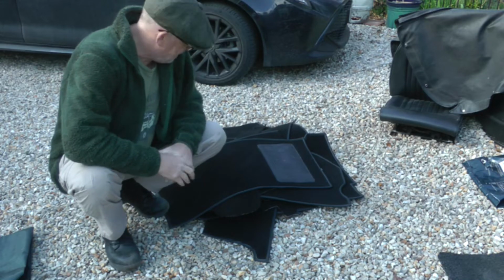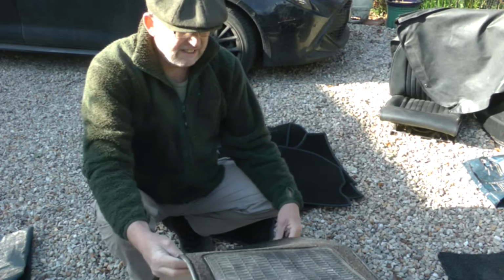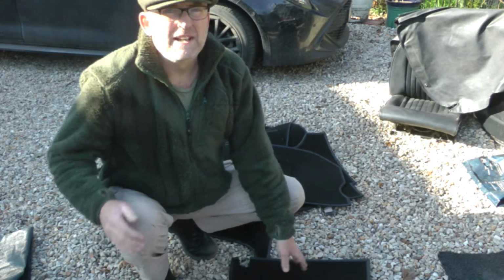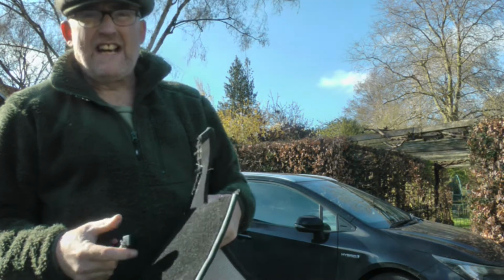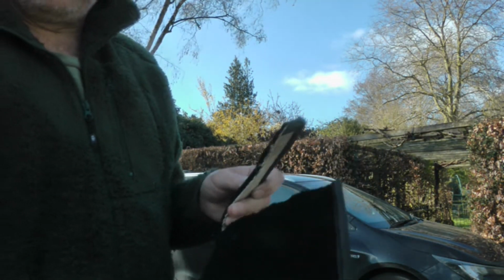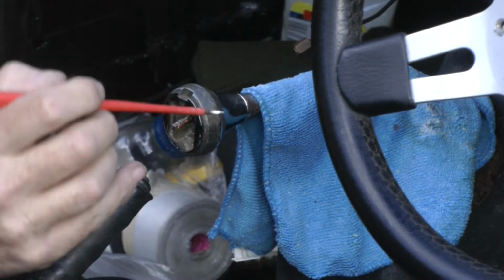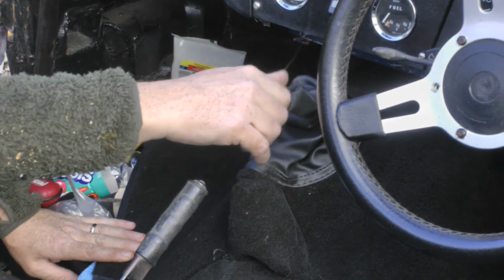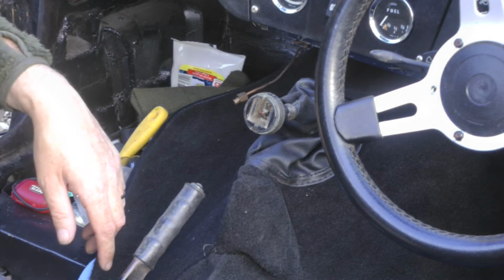Spitfire carpet install part 1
Installing the new carpets in my Mark iv Spitfire. It's a mission!!